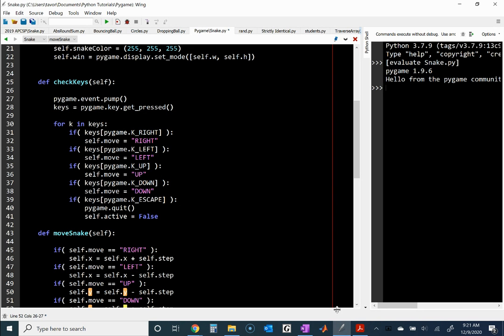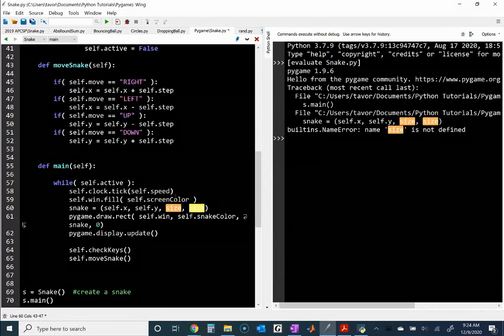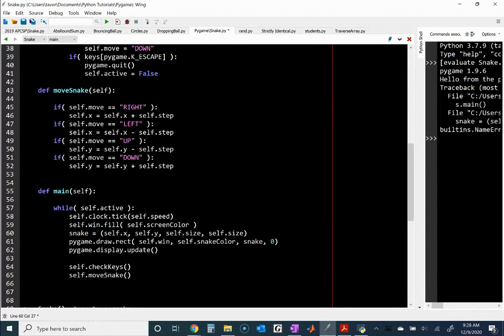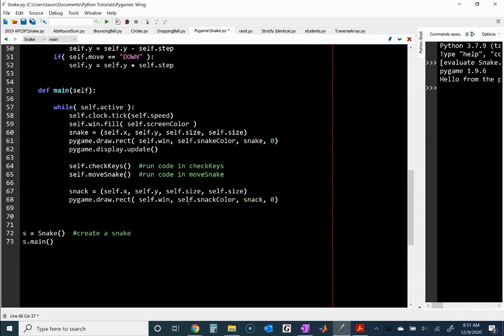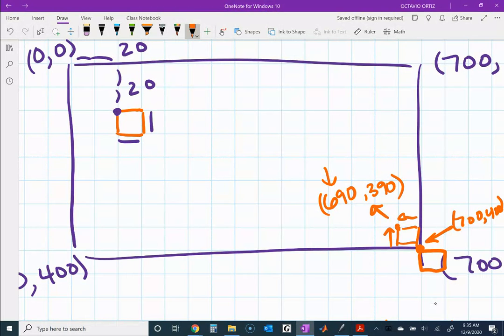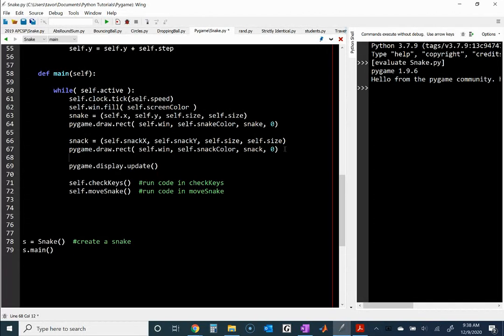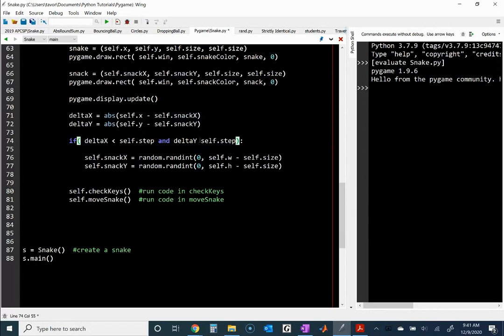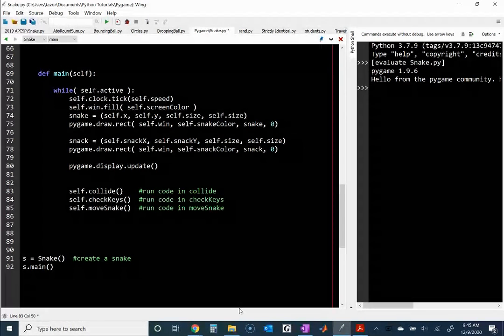Python - Snake Tutorial 3 (Pygame)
Python tutorial 3 on Snake application using pygame.